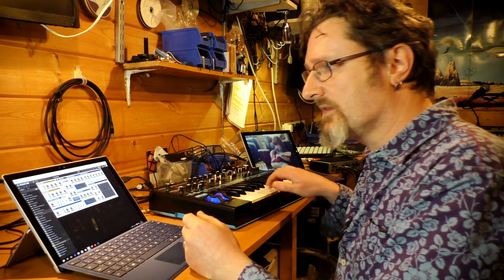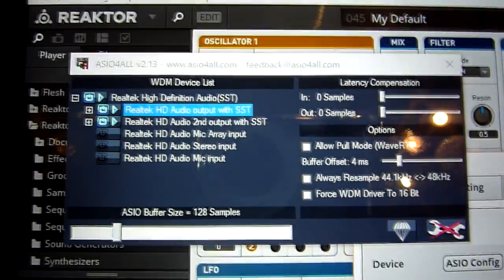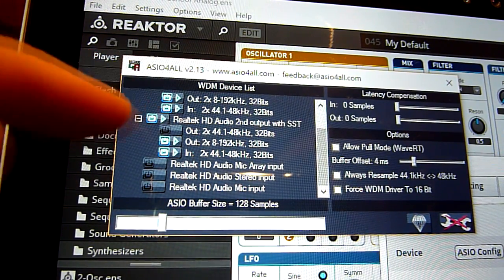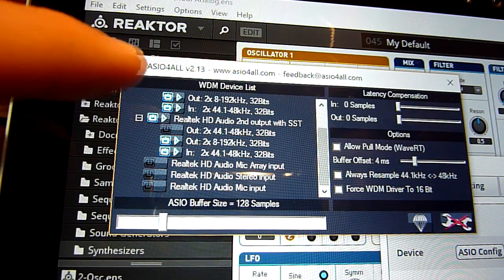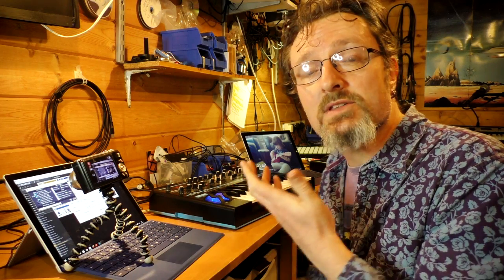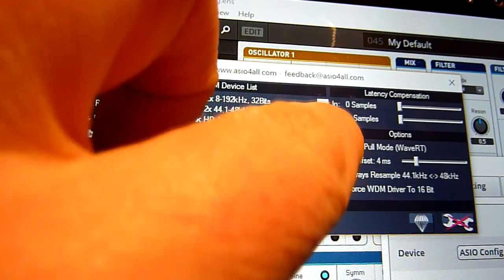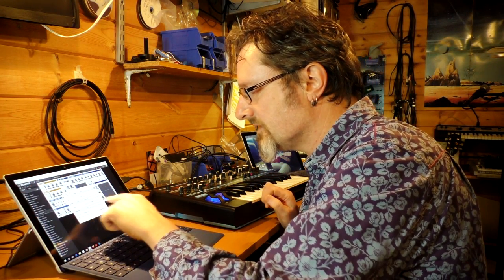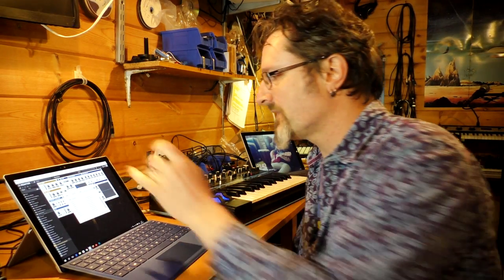Dealing with ASIO4ALL on the Surface Pro 4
If you've tried to use ASIO4ALL on your Surface Pro 4 and ran into latency or crackling problems then join the club! The SP4's audio drivers have hidden depths that ASIO4ALL latches onto and makes a mess of. In this video I'll show you what, why and how to set it up to get that low latency and clear audio that you've been hoping for. For more information on making music on the SP4 then come

I wasn't intending to make this video, i was working on a "setting up your SP4 for music" video when all this nonsense happened.